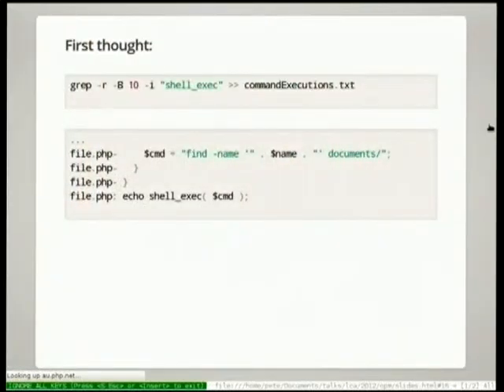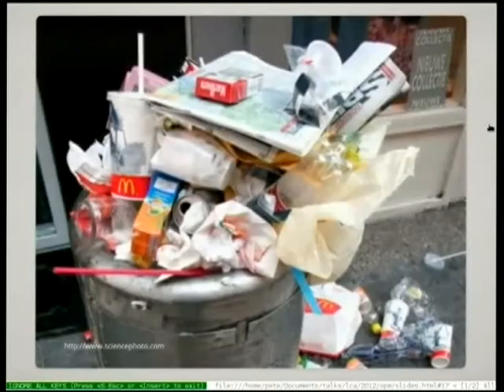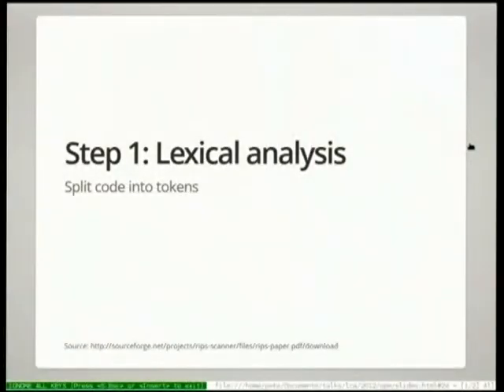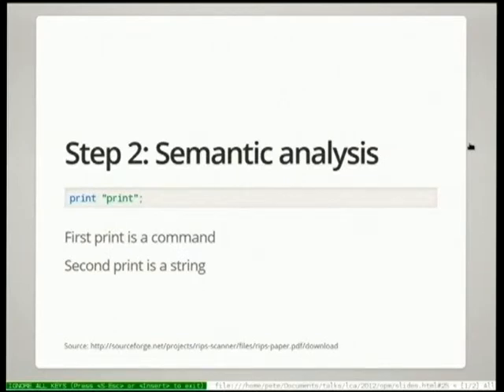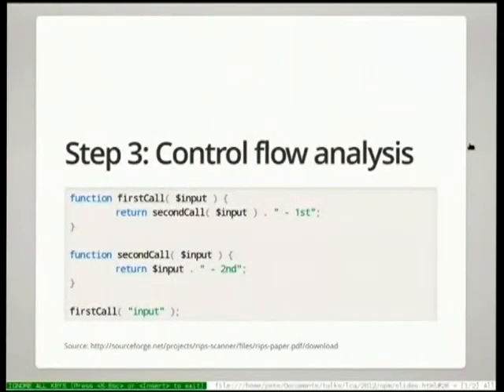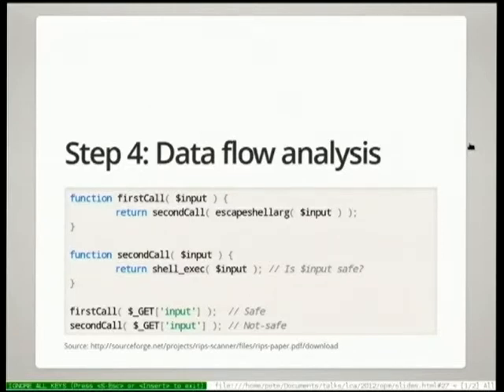[Linux.conf.au 2012] finding vulnerabilities php code static code analysis